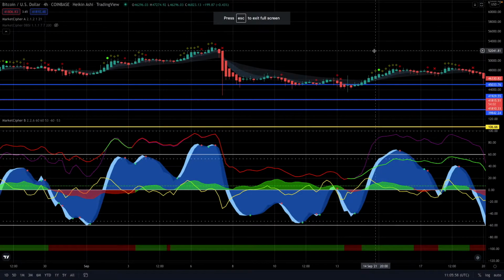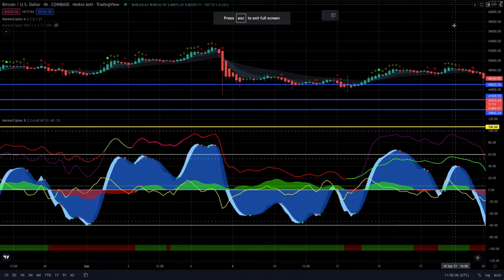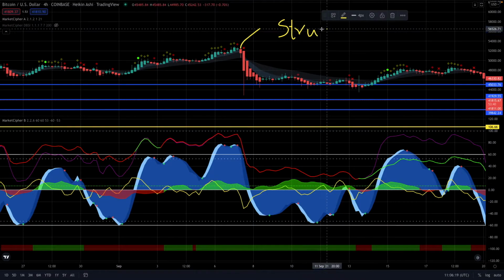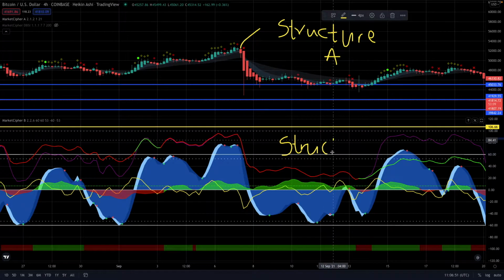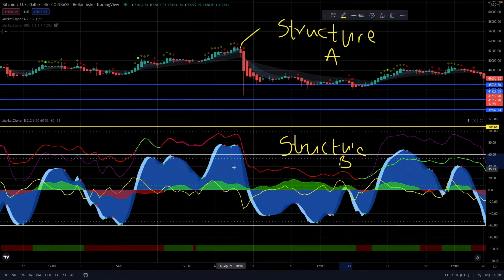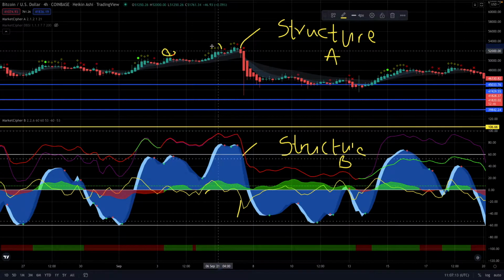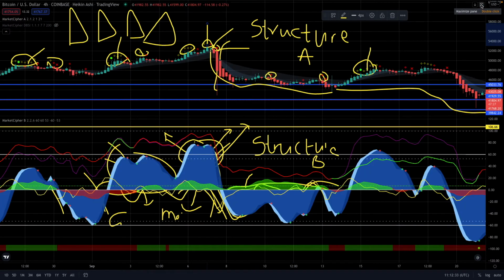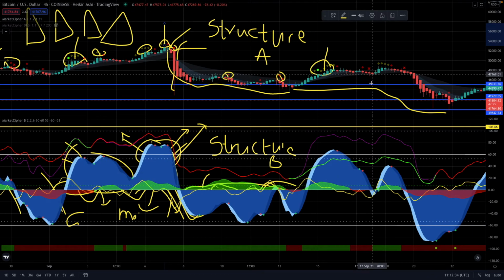Back testing Market Cipher using Simple Strategies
A little backtesting of Market Cipher using All structures.